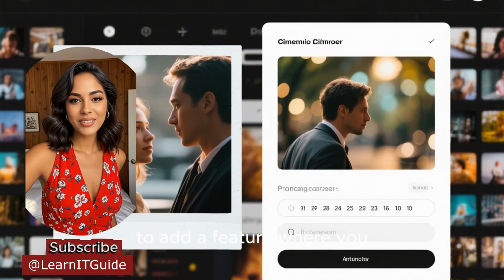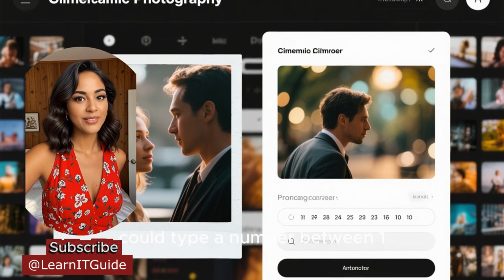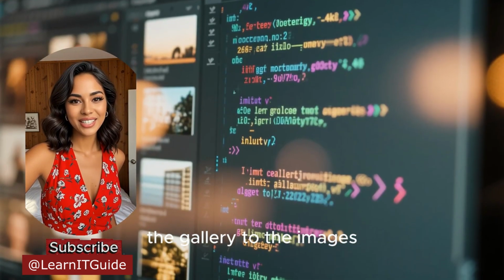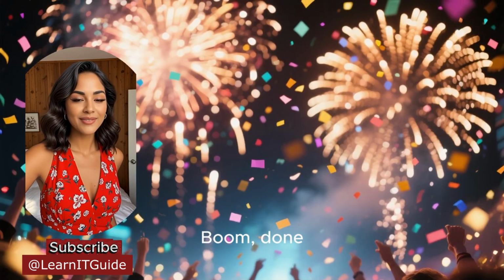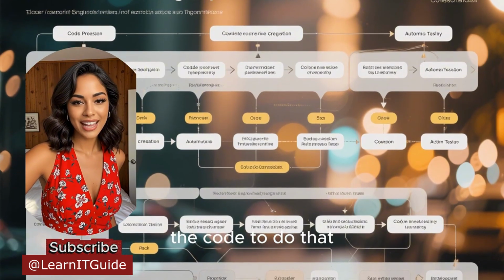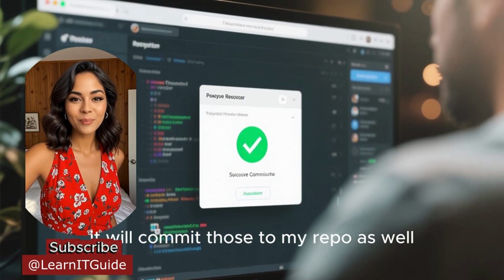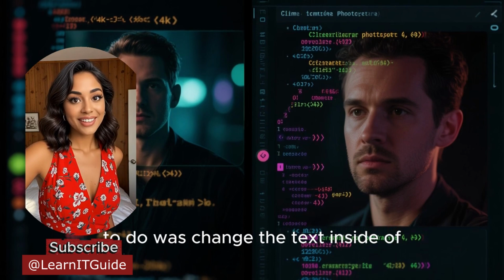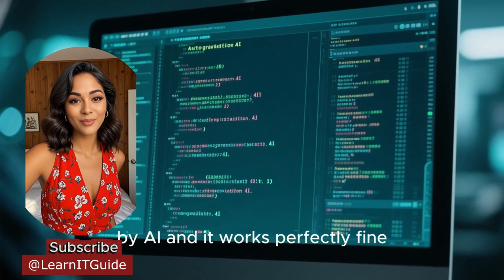How AI Vibe Coding Is Destroying (or Saving) Junior Dev Careers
AI-powered “vibe coding” is changing the way developers write software. Tools like GitHub Copilot, ChatGPT, and AI code assistants can generate entire functions in seconds — but what does this mean for junior developers just starting their careers?